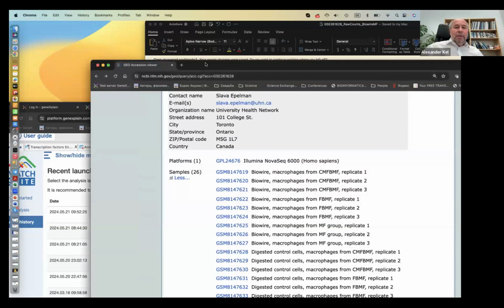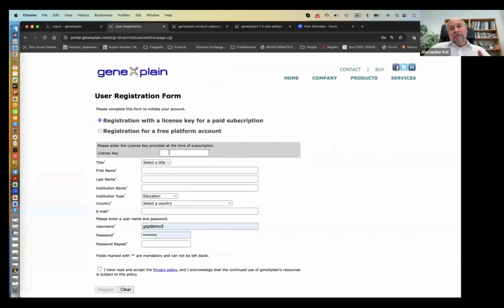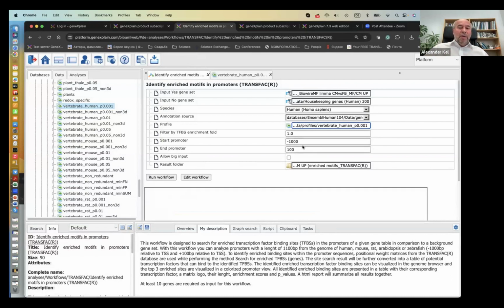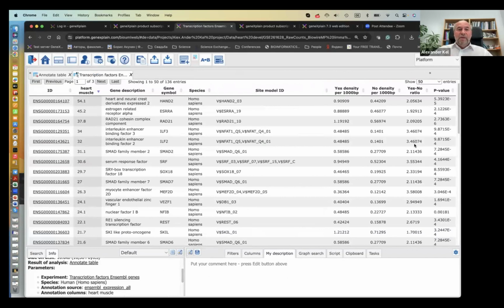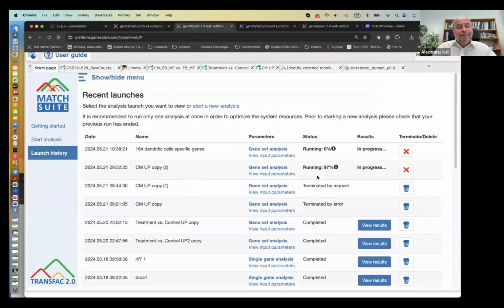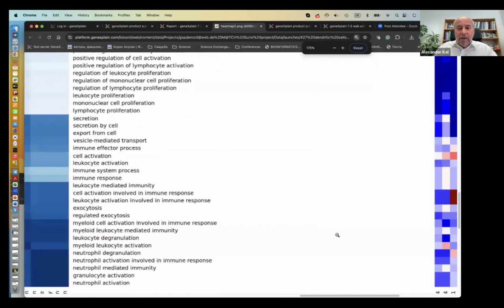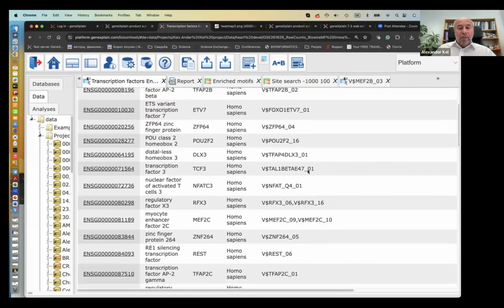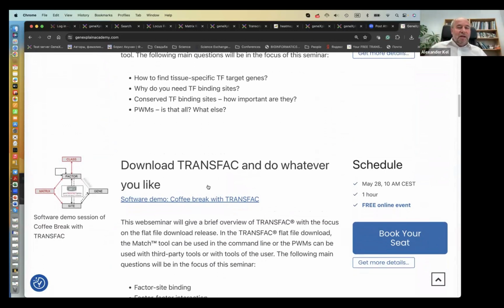How to find tissue-specific transcription factor target genes?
This video is a record of the live session "The twenty fifth Coffee break with TRANSFAC" that was held on 21st of May 2024.

01:42 If you have a list of genes that you are studying and these genes are expressed in a certain tissue, which transcription factors are regulating them?

02:39 Example of artificial tissue construction for heart muscle (GSE 261628)
RNA-seq of cardiomyocytes with fibroblasts cells vs. cardiomyocytes with fibroblasts and with macrophages cells

04:55 Finding upregulated genes and analyzing their promoters

06:58 Promoter analysis of genes with a focus on their expression patterns

11:11 Logging in to the geneXplain platform

13:50 Upload of an Excel file with gene counts for identification of DEGs

16:57 Analysis of regulatory regions of selected genes using TRANSFAC (promoter analysis)

23:48 Observing the enriched motifs found in the promoters of the studied genes. Site enrichment and sequence enrichment.

26:37 Finding actual TFs corresponding to the found motifs by applying the gene expression filter (with a focus on heart muscle expression)

30:36 MATCH Suite gene set analysis - interface overview

31:40 – Different types of TFs and similarity of their binding motifs within the same family on the example of IRF factors. Difference in their expression levels in various tissues.

34:34 Constructing a tissue-specific gene set with MATCH Suite

38:42 Gene set analysis results overview in MATCH Suite

45:45 Heatmap visualization of motifs specific for a particular subset of GO terms

49:51 Can analysis of other organisms (not human) be performed using the TRANSFAC database? Analysis of model organisms in the geneXplain platform.

53:06 In the shown tables we saw that several matrices were linked to one factor. How can this be interpreted? Can there be two or more motifs linked to a specific factor?

58:58 Genome Enhancer and TRANSFAC database brief overview